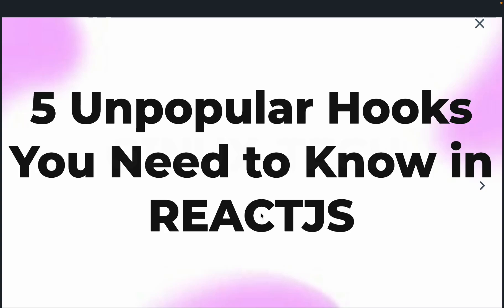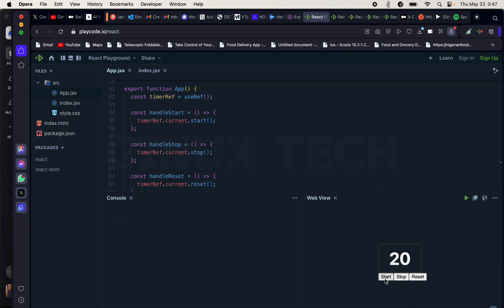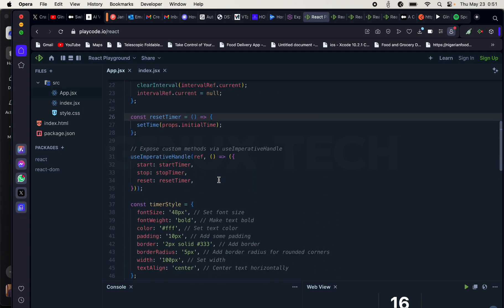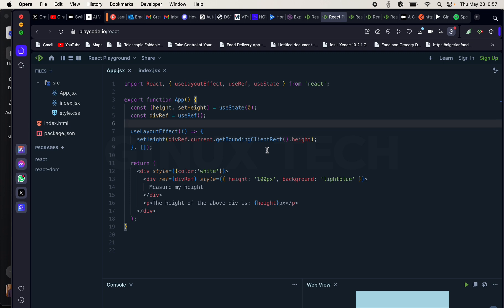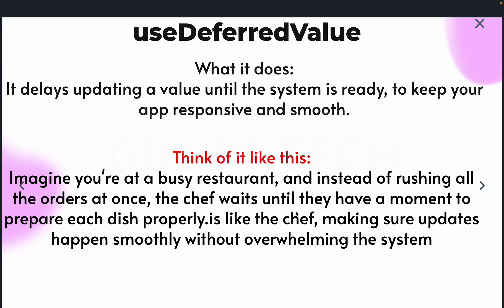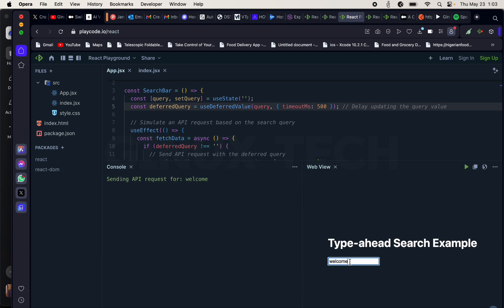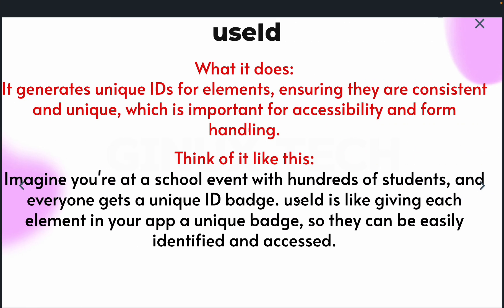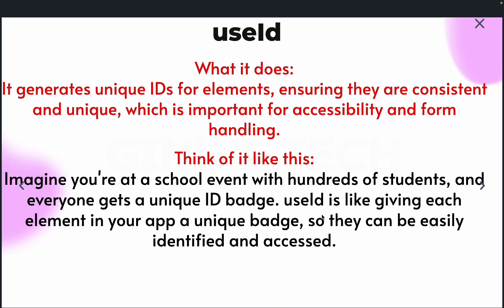5 Unpopular Hooks You Need to Know in REACTJS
In this video I explained 5 unpopular hooks you need to know in reactjs. These hooks will help you to optimized your React project.